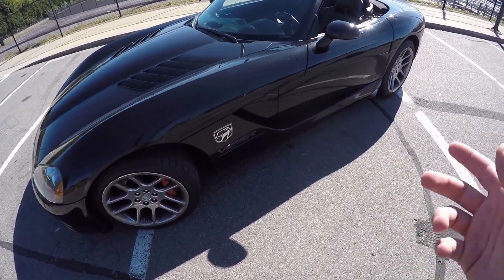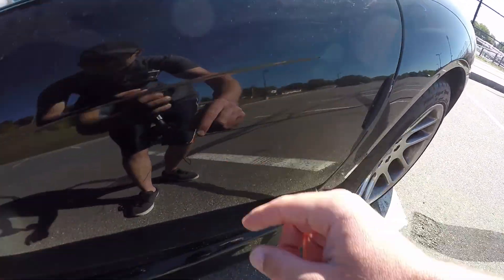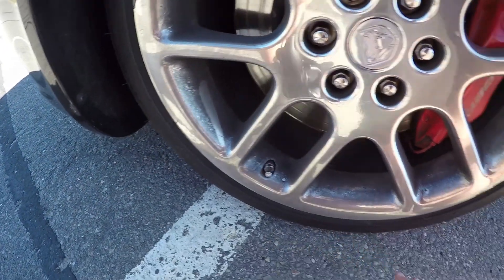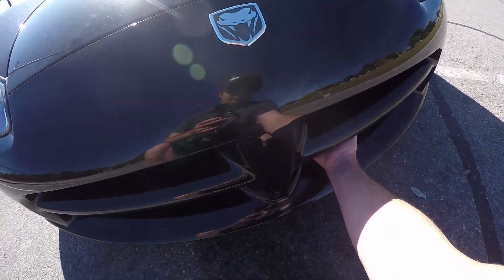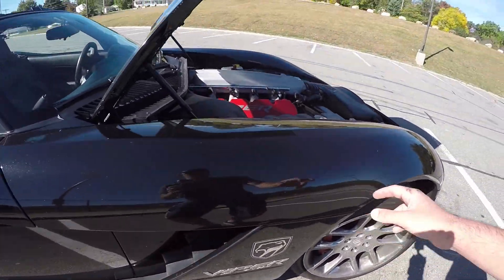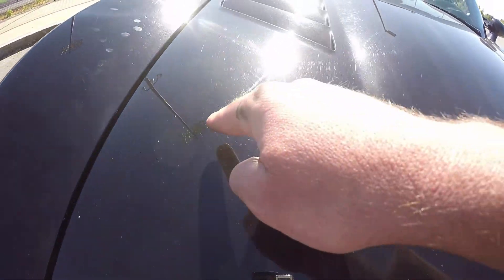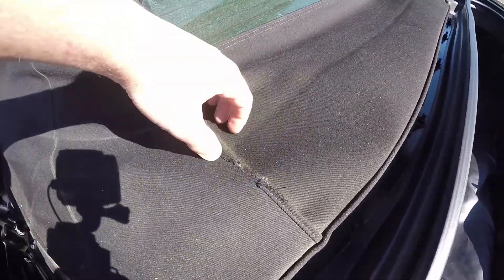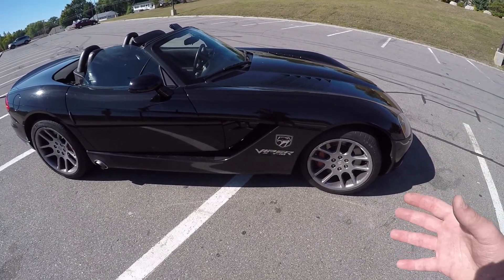Cheapest Gen III Viper: Everything Wrong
In this episode, we discuss the known flaws of my 2004 Dodge Viper after a week of ownership.